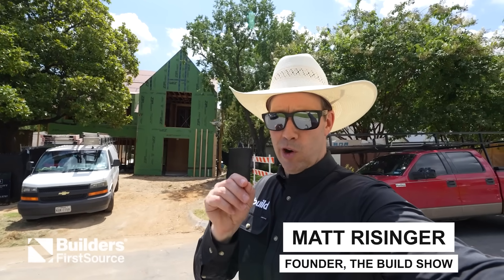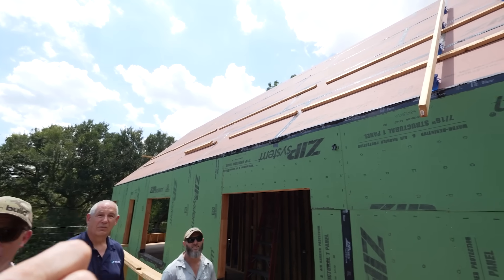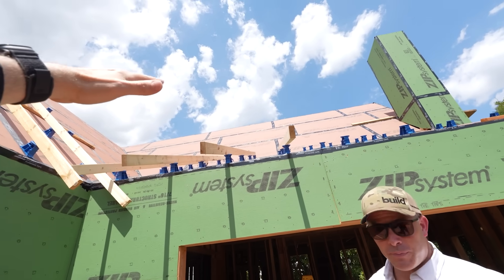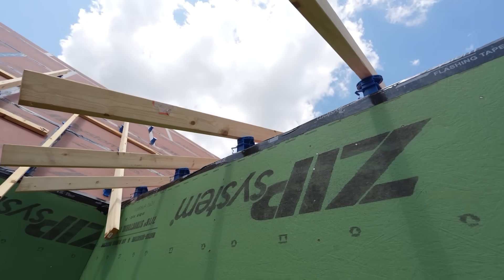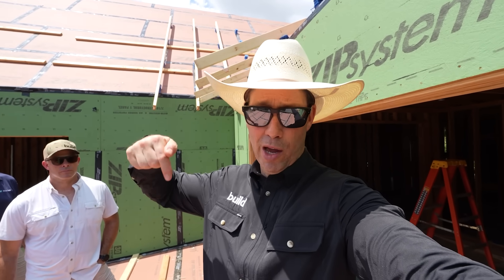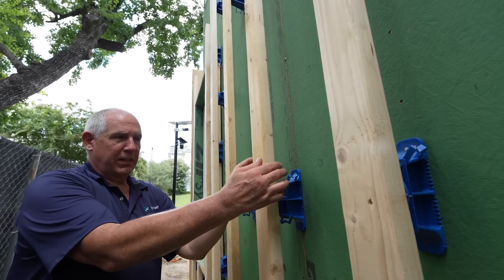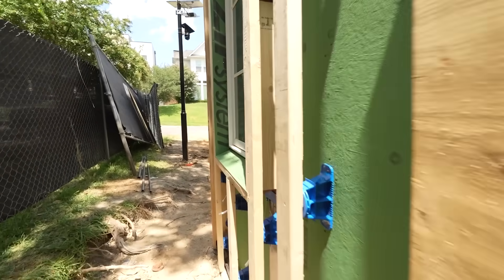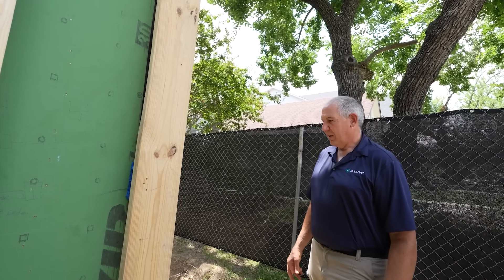A New Idea For Framing A Monopoly OverRoof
Today on The Build Show, Matt is in Dallas at the VIP Show House to showcase an innovative framing and insulation system that combines monopoly framing with continuous exterior closed-cell spray foam. At the center of this approach is the InsoFast X Bracket, a smart solution that forms overhangs and supports furring strips while keeping insulation and ventilation uninterrupted across the structure.

Working alongside builder Peter Scott of JM Scott & Sons, Ed from InsoFast, and site superintendent Kyle, Matt highlights how the assembly integrates ZIP System sheathing with two to three inches of spray foam on walls and up to four inches on the roof. This creates a seamless, monolithic barrier for air, water, and thermal control. The system also incorporates soffit and ridge venting for proper airflow and allows flexibility in cladding applications, from stucco to siding.

Beyond efficiency, the design improves resilience and construction workflow. X Brackets installed with screws provide strong resistance to wind uplift, while drainage details around windows manage water intrusion effectively. Visitors to Build Show Live (October 16–18) will be able to tour the home, see these assemblies in action, and explore how the X Bracket system advances modern building practices.